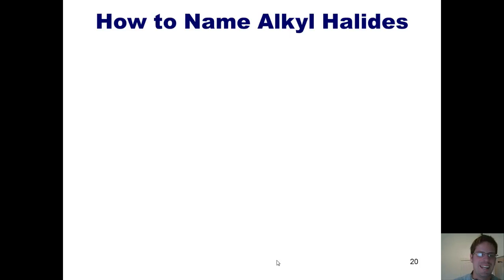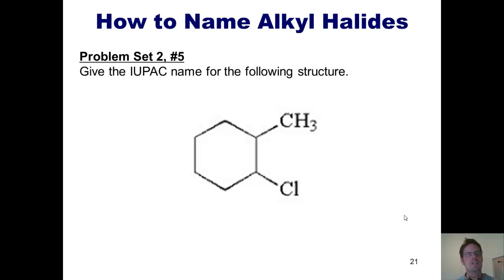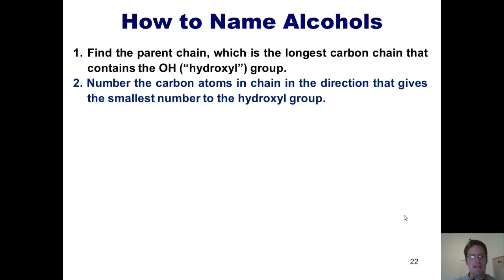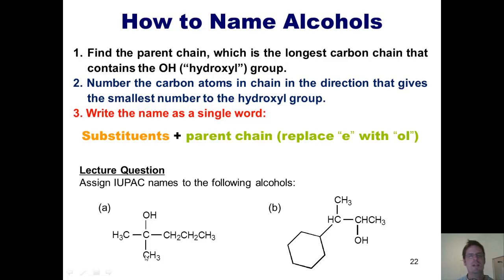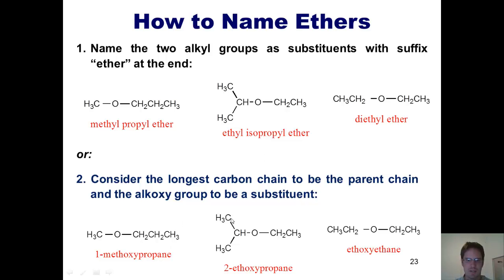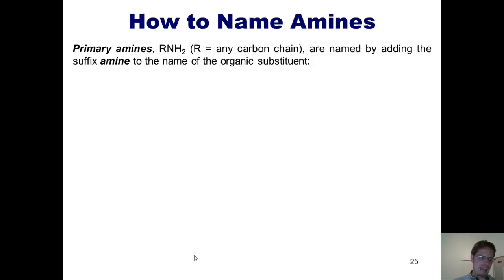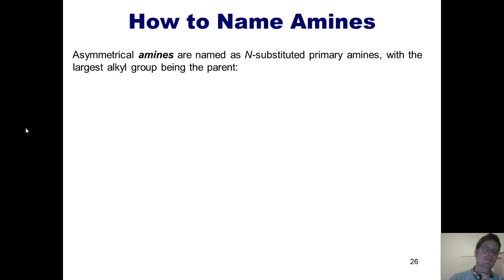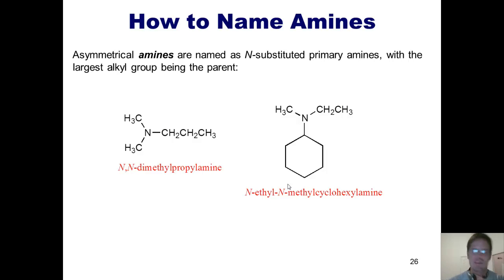Chapter 2 – An Introduction to Organic Compounds: Part 4 of 8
In this video, I’ll teach you how to name alkyl halides, ethers, alcohols, and amines using the IUPAC naming system.